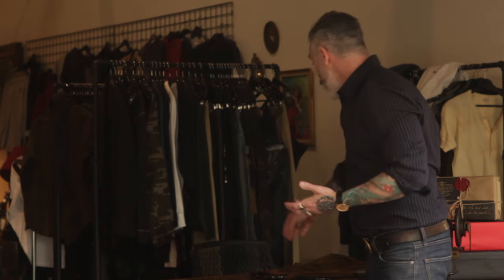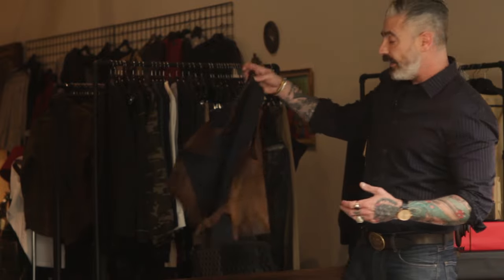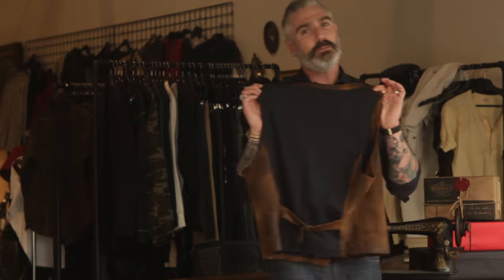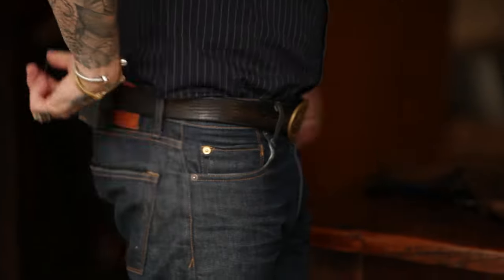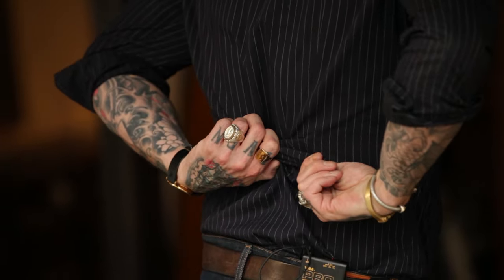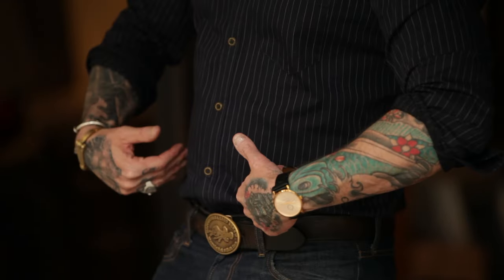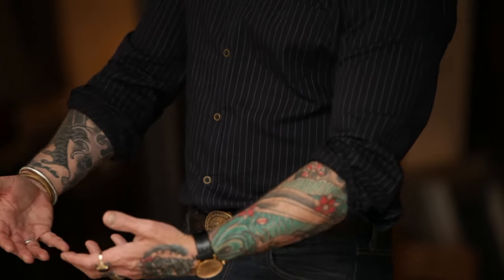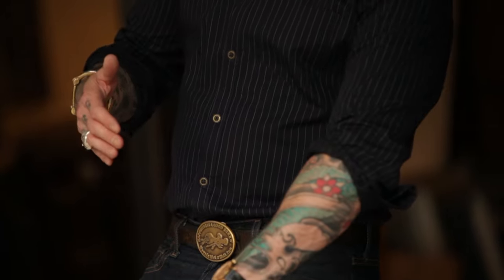Menswear - Buckle Back Button Up Shirts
Daniel explains the buckle back on our gabardine shirts.

667 N. Berendo St.